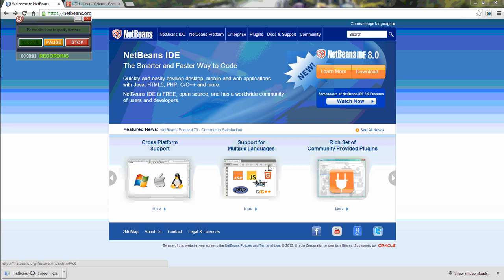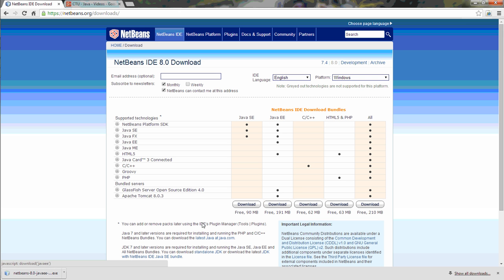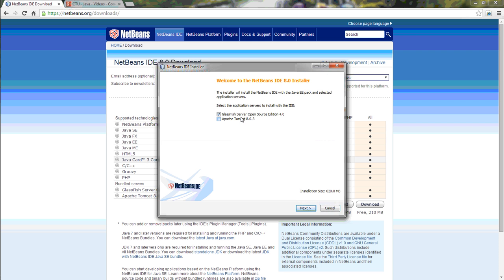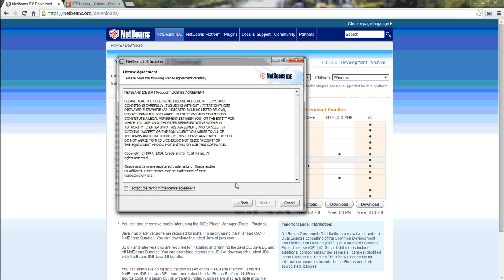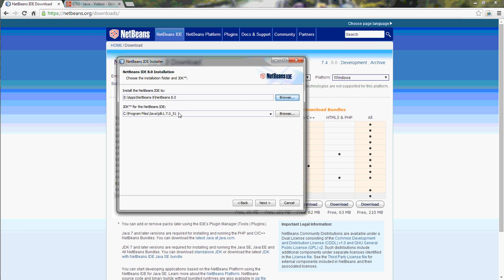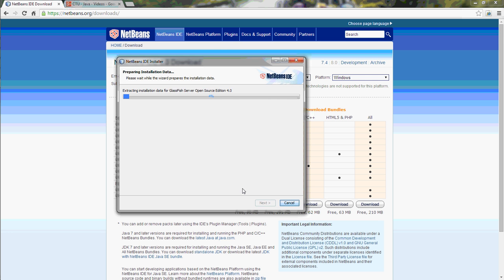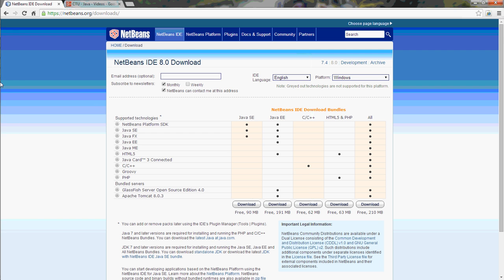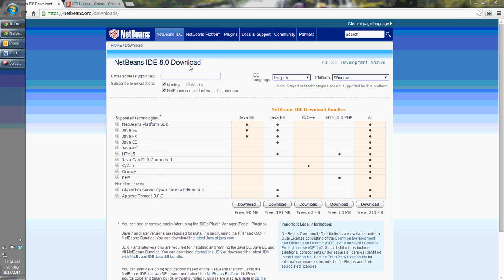Installing Netbeans 8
How to download and install NetBeans